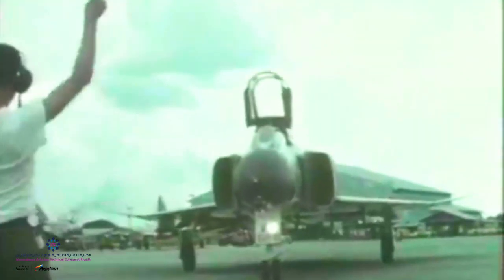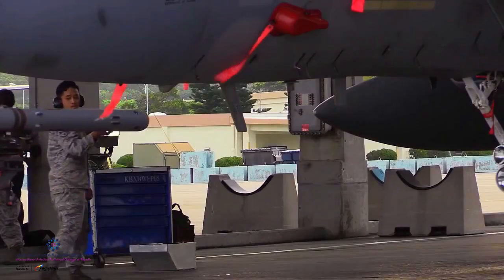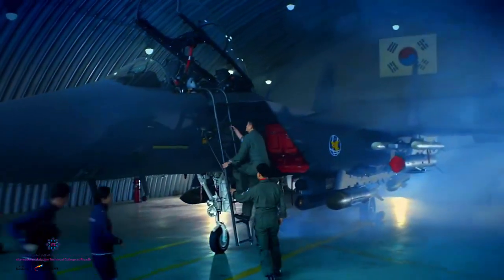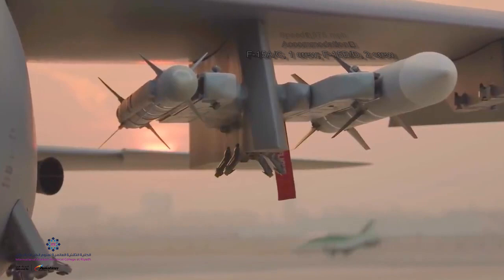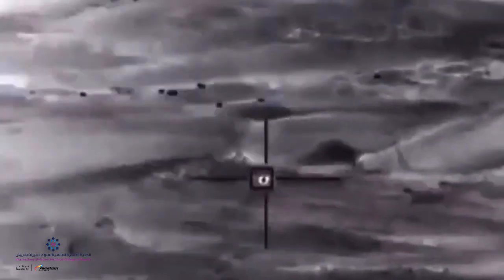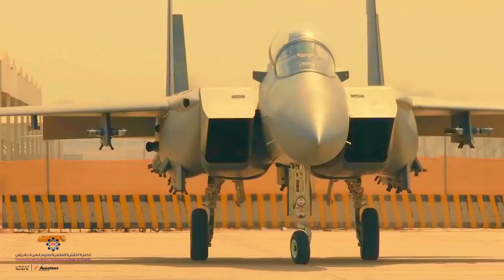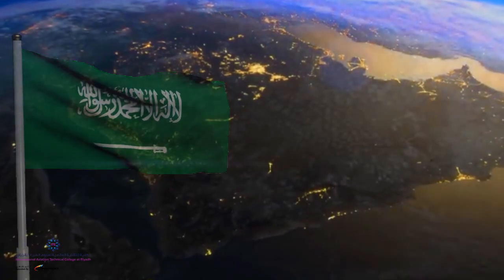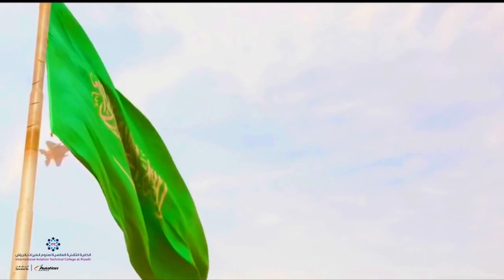IATC F15 Eagle Maintenance Program Series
This video is the first in series of programs about the F15 aircraft maintenance.

Lesson outcomes have been given to the start and end of the video that invites IATC students to get to know the aircraft better. It is hoped all applicants will endeavor to understand maintenance requirements of the aircraft as will be given in upcoming lessons.